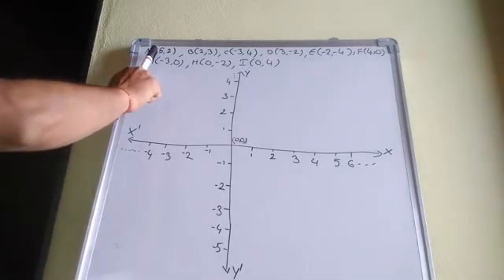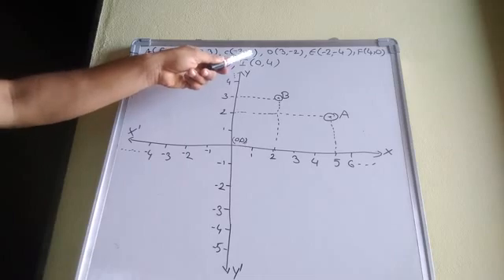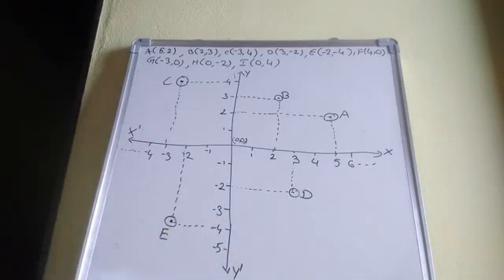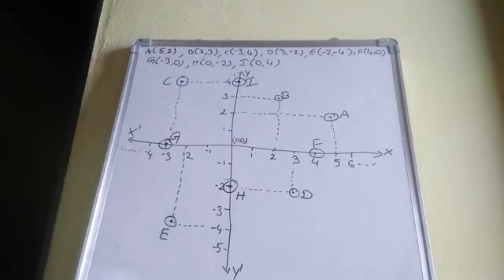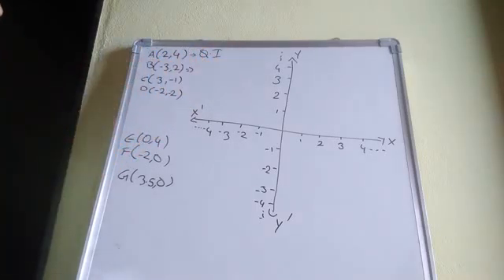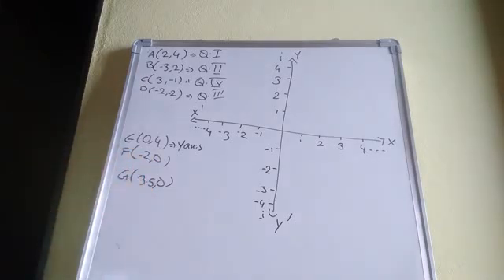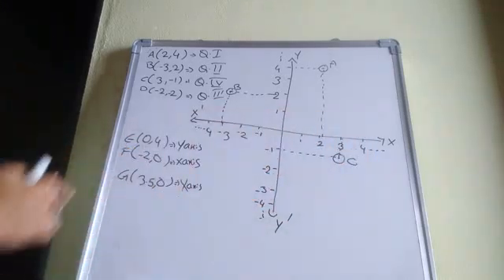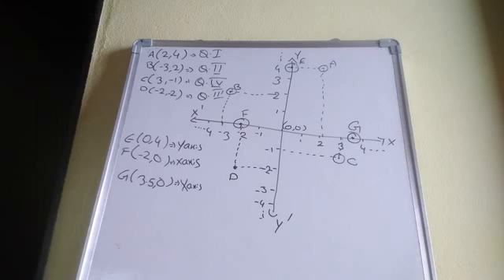Co.Ordinate Geometry Part 3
Problems on this chapter